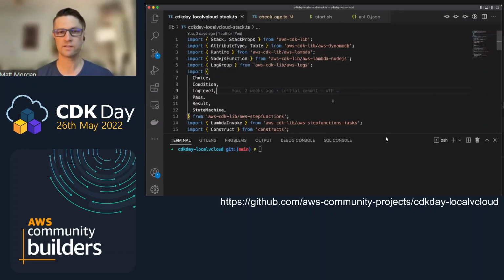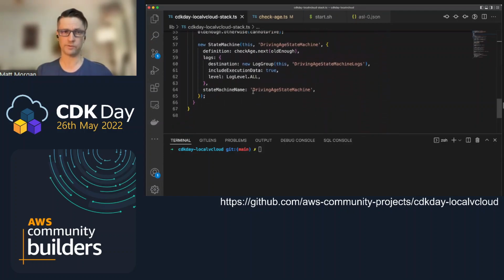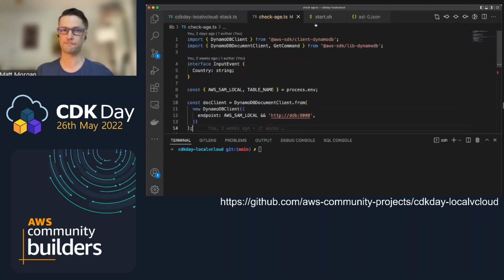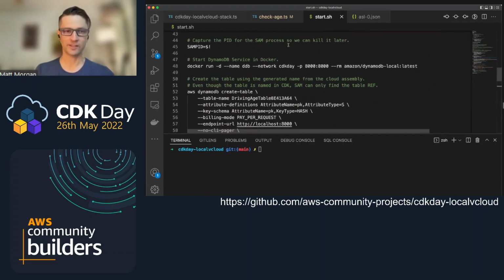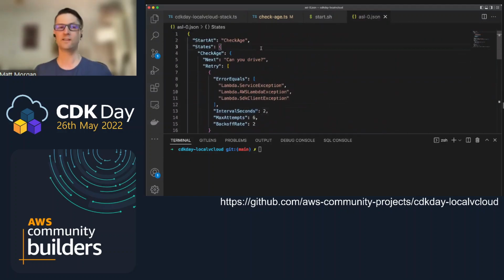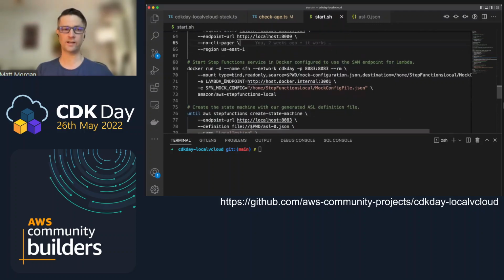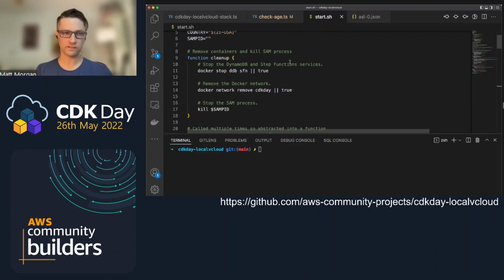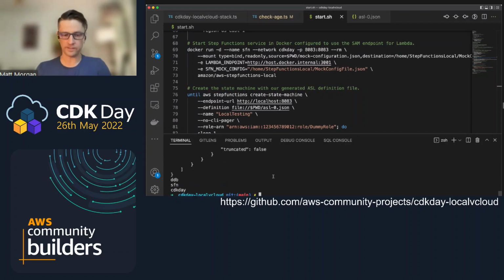CDKDay2022 - The local cloud - ideas to ensure developer productivity in serverless architectures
It is a discussion of myself and fellow AWS Community Builders talking about the "Local Cloud" and how to achieve testing for CDK Applications.